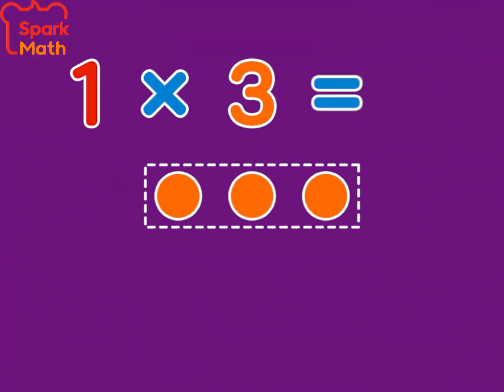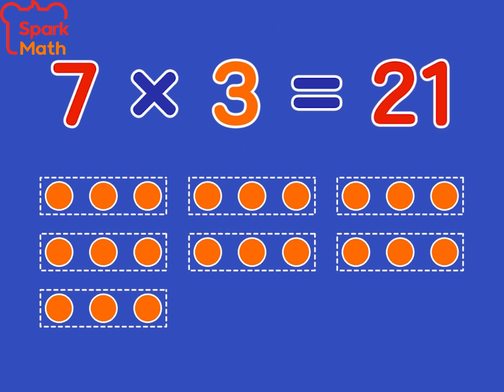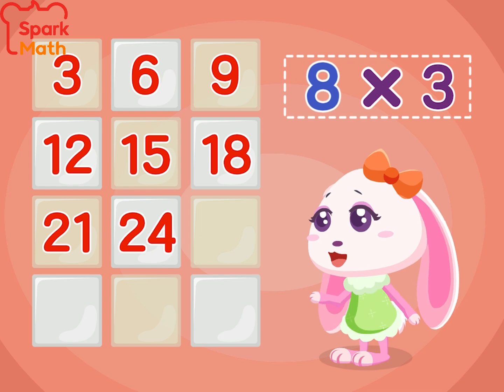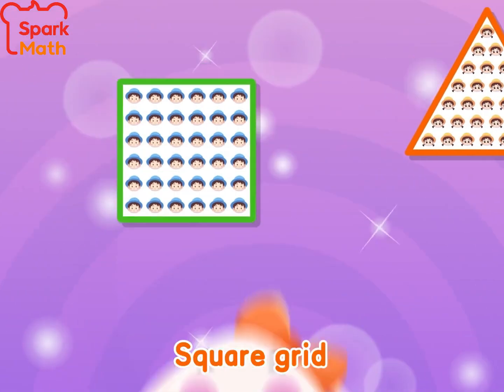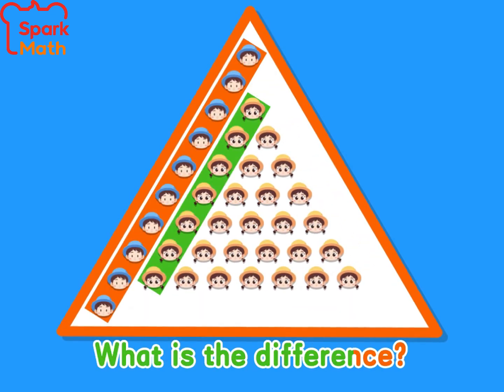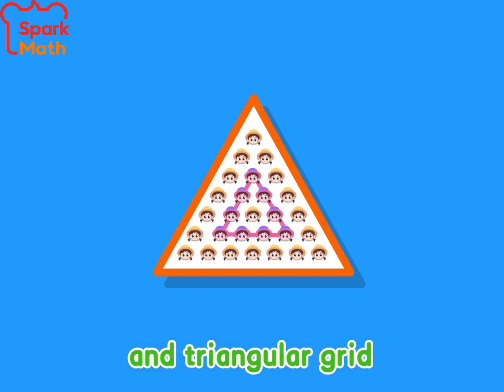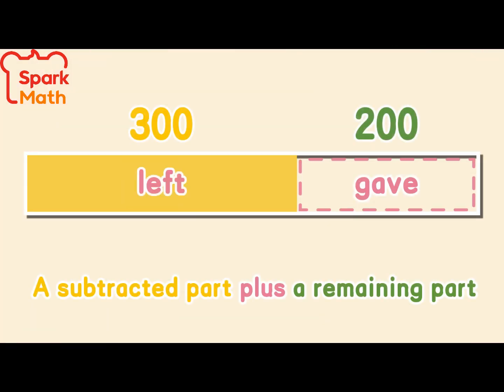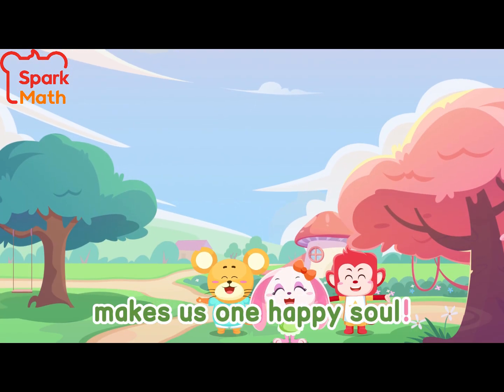數學兒歌：3的乘法 | 國際數學 | 小班式教學 | 網絡授課 | Singapore Math | Sparkmath | CPA模式 | STEM